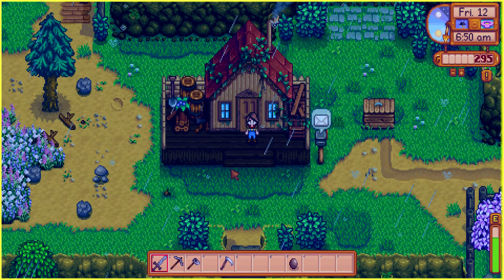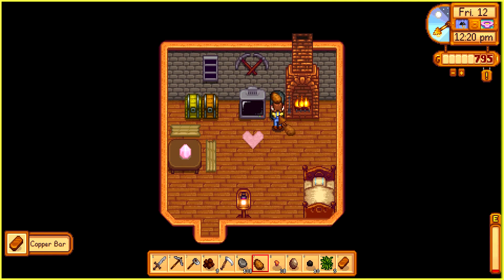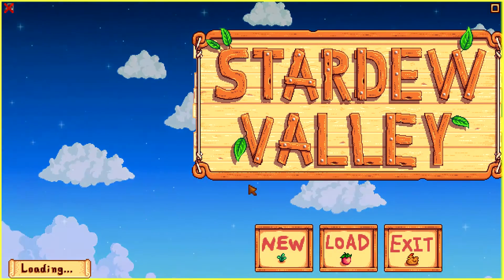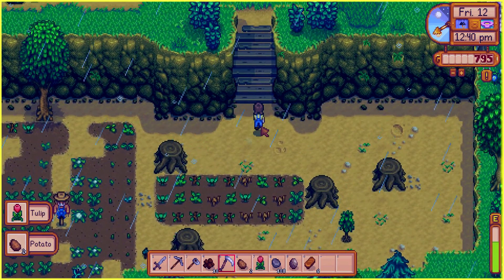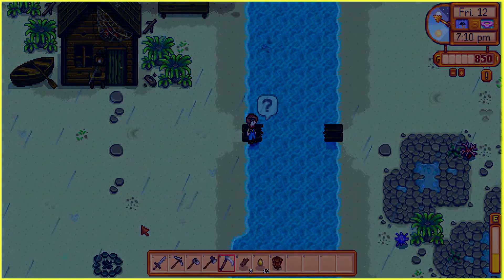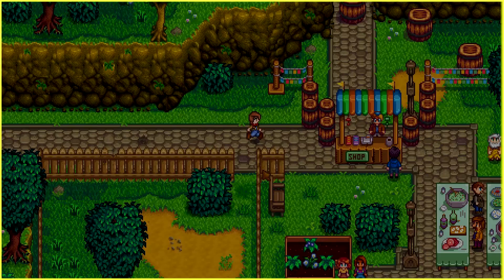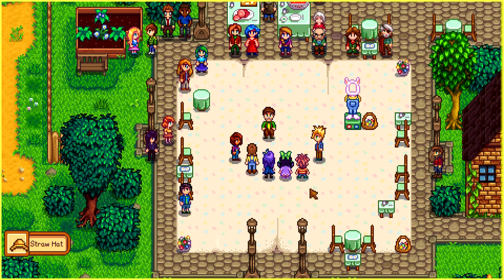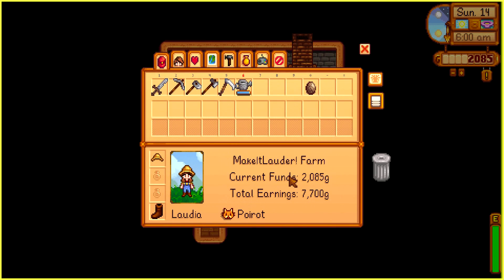Short on Clay? - part 7 🌼 Let's Play Stardew Valley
Recording Software: Bandicam
Microphone: Blue Yeti
Editing Software: Sony Vegas Pro
Camera: CANON EOS 700D

.｡☆*ﾟ¨ﾟﾟ･*:..ﾞ((ε(*⌒▽⌒)†*ﾟ¨ﾟﾟ･*:..☆ﾟ ｡ﾟ.

*ଘ My Computer Specs
Operating System: Windows 7 Home Premium
Processor:Intel(R) Core(TM) i5-4690 CPU
System Type: 64 bit Operating System
Physical Memory: 1 TB
RAM: 8 GB
Video Card: NVIDIA GeForce GTX 750

(*´╰╯`๓)♬